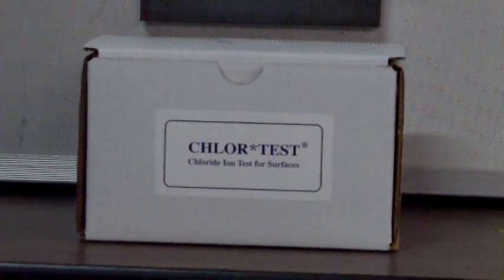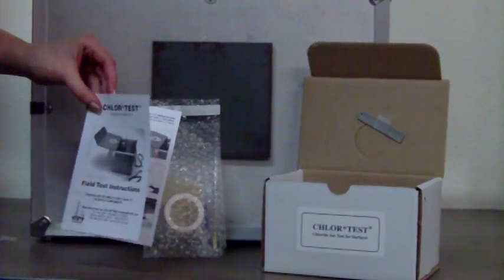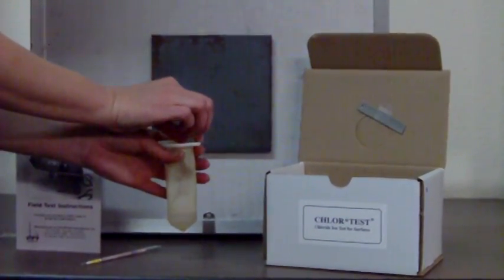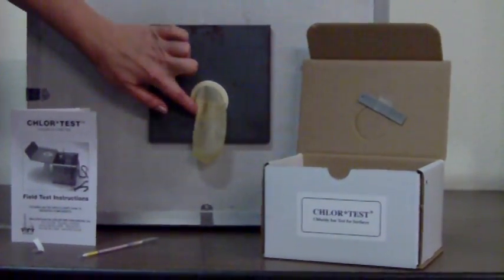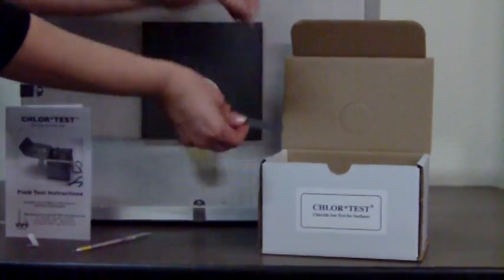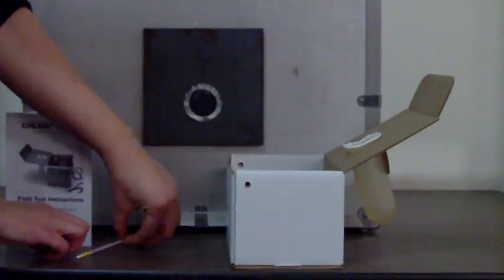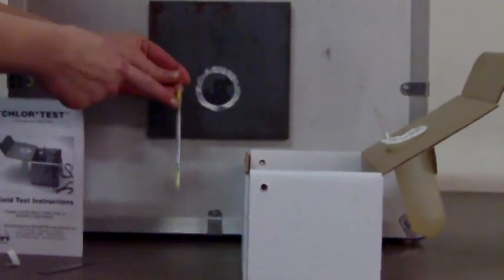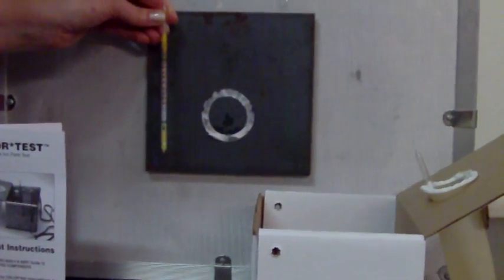CHLOR*TEST Directions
Step by Step directions to perform the CHLOR*TEST - field test kit for chloride detection.